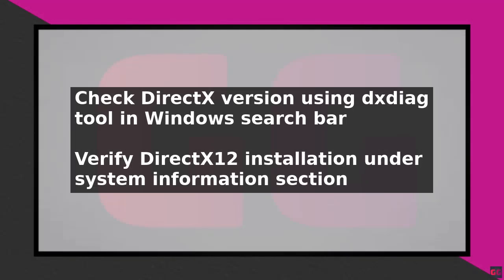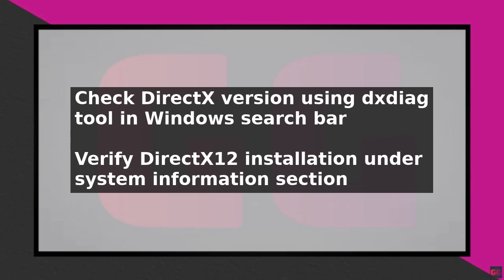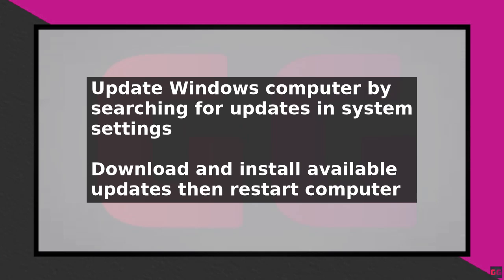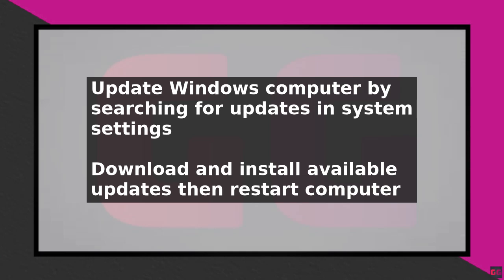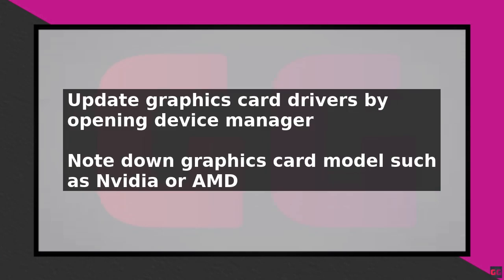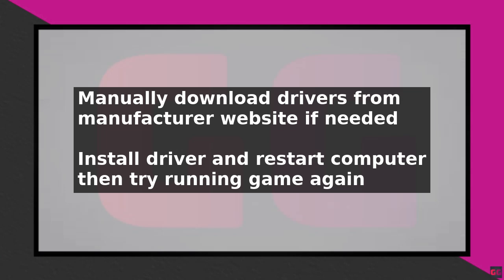How To Fix DirectX 12 Is Not Supported Error In Frostpunk 2 (2025)